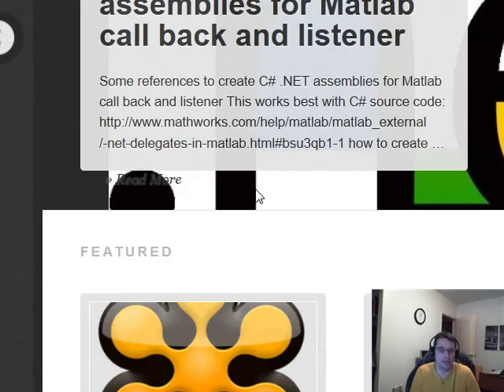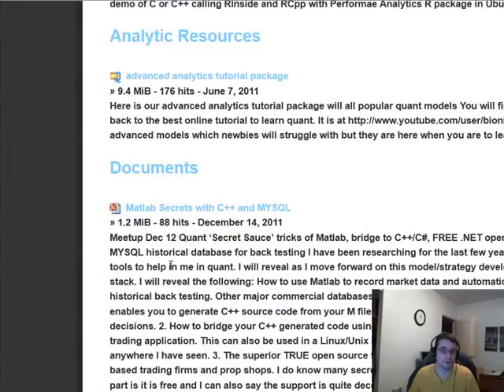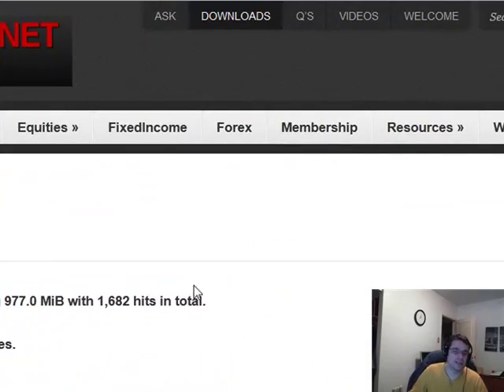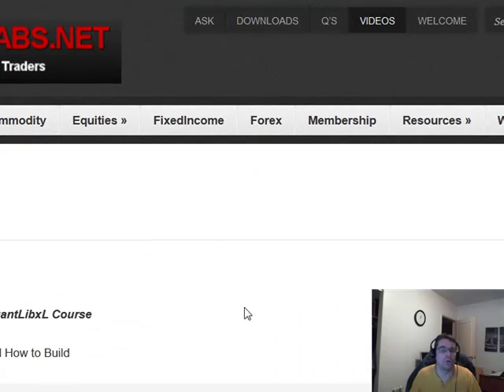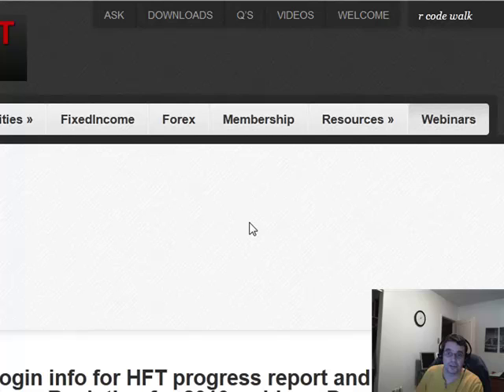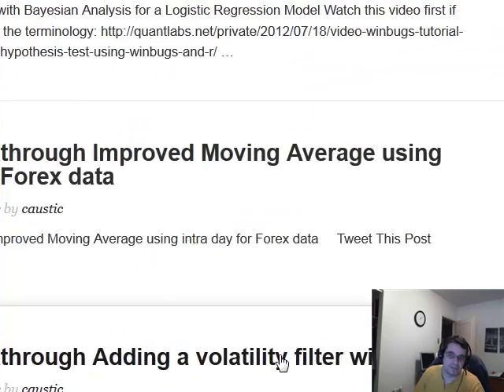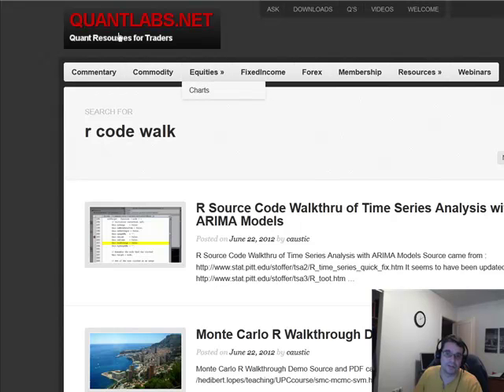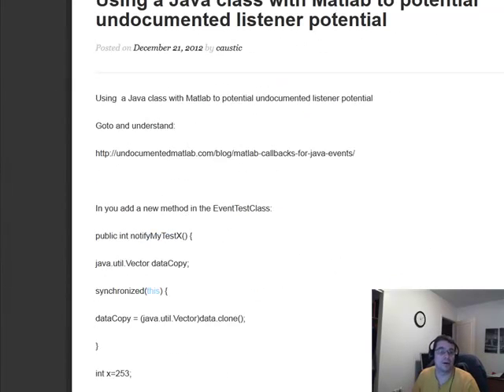Quant member demo with Matlab C++ Net C# Java R HFT models algo trading strategies